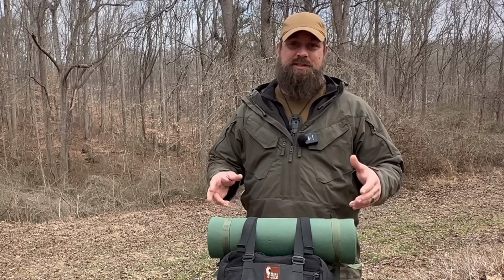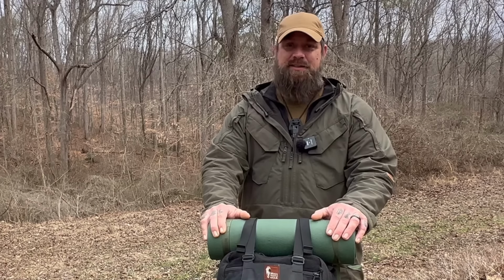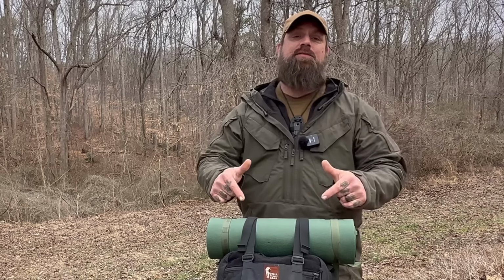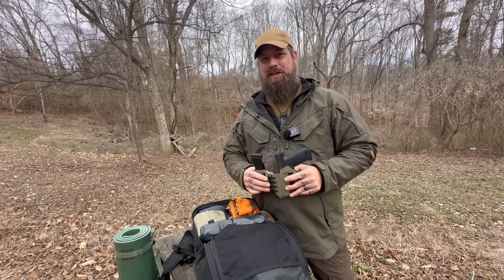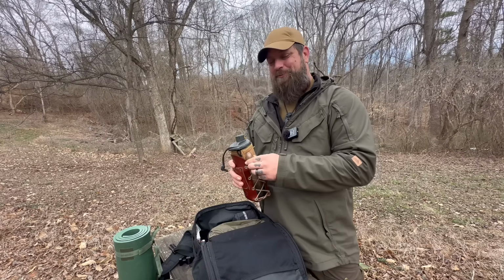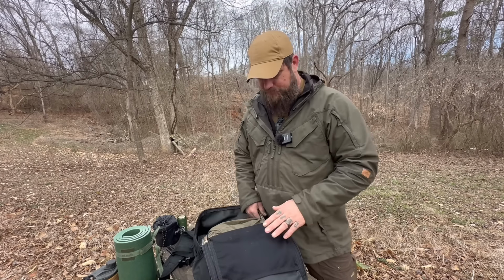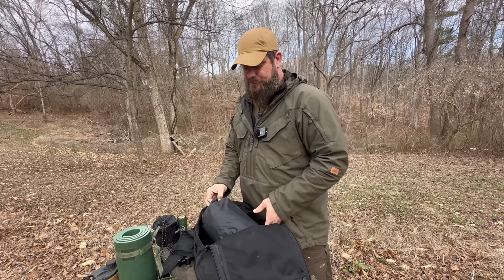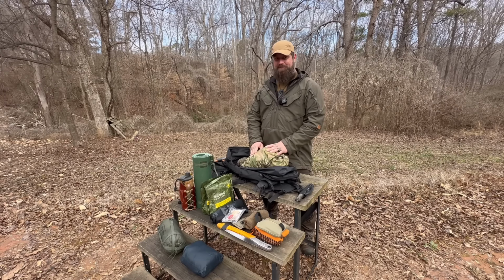How to BUILD a BUG OUT BAG for the SHTF | FUEL the FIRES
In this video our resident SAR-1, J.J. Morris, shows you how to build a Bug Out Bag that fits YOUR needs. He goes over your survival priorities and helps you separate need from want.

Learn the tricks of the trade to become light, fast and mobile. Understand the difference between quality and quantity.

Discover possibilities and solutions you might not have thought of. If you’re serious about your life and the lives of those you love, this video is for you!

Switch It Up … Your National Level Grid-Down Service Provider
Request your Solar PV system & battery backup quote today

William Tell Archery Supplies home of the Mini Striker Crossbow

Nutrient Survival: The best EDC food packs, MREs & brain food

Do you want your product(s) reviewed, or would you like to be a guest on our channel?

Please note, we have affiliate partnerships with some brands mentioned on our YouTube channel and Rumble and we may get a small portion of the revenue when you purchase an item using the links provided.